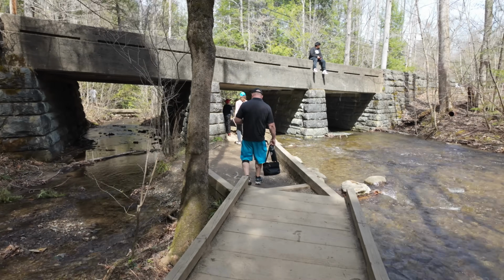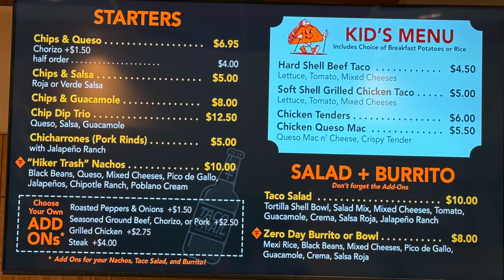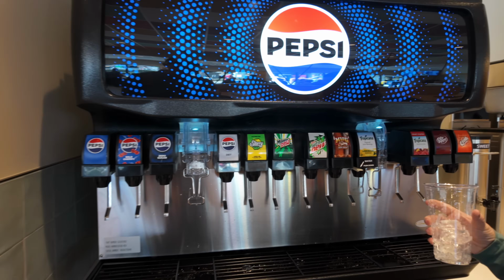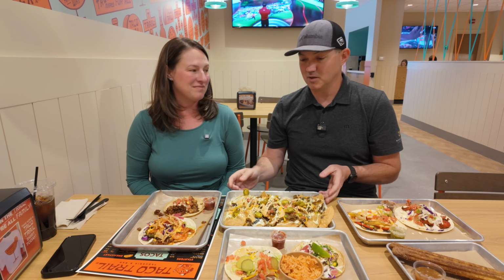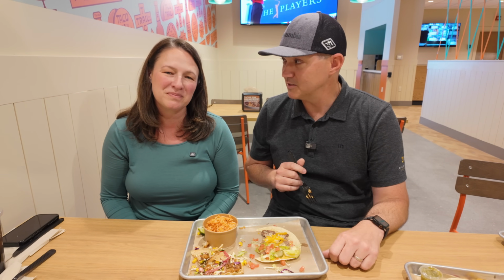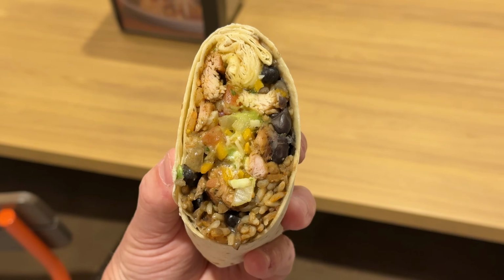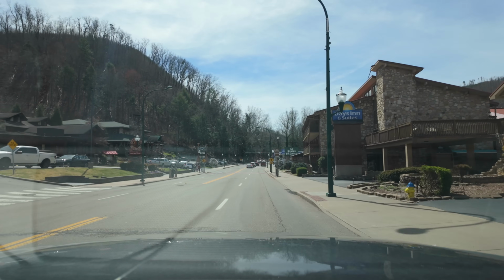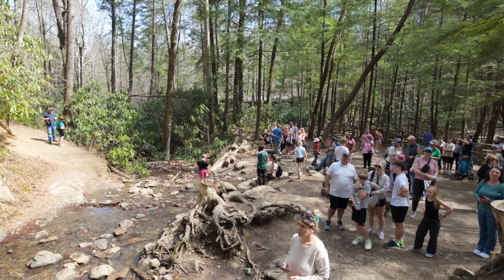NEW Taco Trail Gatlinburg Tennessee Restaurant Review | Full Menu & Hike To Cataract Falls!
We hope this tour of Taco Trail Gatlinburg is helpful going over everything on their menu and trying a number of different things!  What would you like to try the most?  To be entered into the $20 Taco Trail Gatlinburg GC, simply:

2.  Include in your comment "Taco Trail Gatlinburg".

Winner will be picked at random on a future live stream & we will mail you the card.  No purchase necessary.

⏱️⏱️VIDEO CHAPTERS⏱️⏱️
0:00 - Intro
0:36 - Location & Parking
1:12 - Inside Taco Trail
2:15 - Taco Trail Hours
2:55 - About Taco Trail (Names)
4:04 - Taco Trail Menu
9:17 - Ordering & Drinks
10:03 - Trying Breakfast Tacos
13:06 - Waiting For Lunch
14:05 - Taco Trail Lunch Has Arrived!
14:42 - Trying Taco Trail Food
23:42 - Dessert Churros
26:00 - Taco Trail Review
27:58 - Drive To Cataract Falls
29:22 - Sugarlands Visitor Center
29:48 - Hike To Cataract Falls
32:08 - Cataract Falls
32:40 - Outtakes

Taco Trail Gatlinburg Tennessee is a new restaurant near Ober Mountain and is part of the Collier Restaurant Group which also runs Roma Table in Sevierville, Tennessee.  Would you like to try this restaurant next time you are Gatlinburg Tennessee?